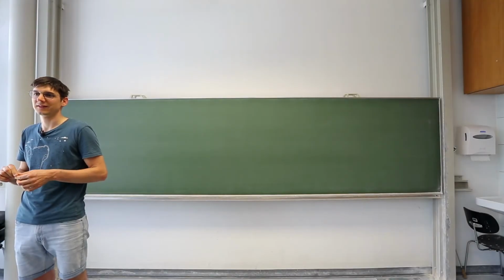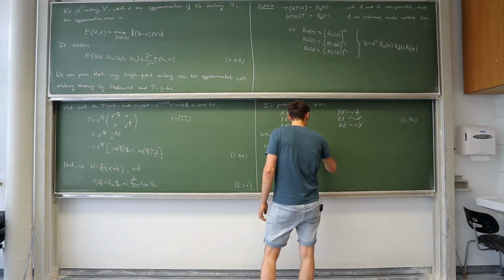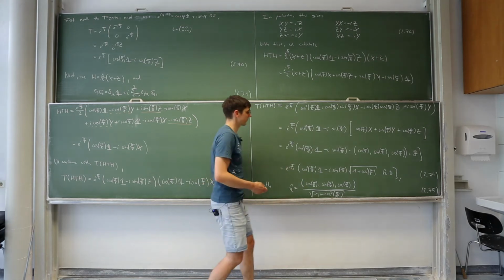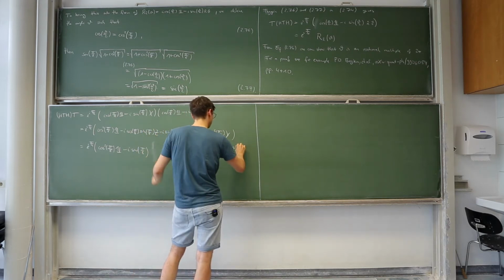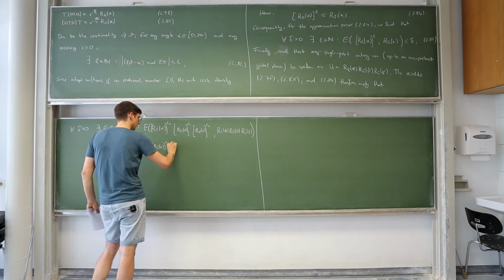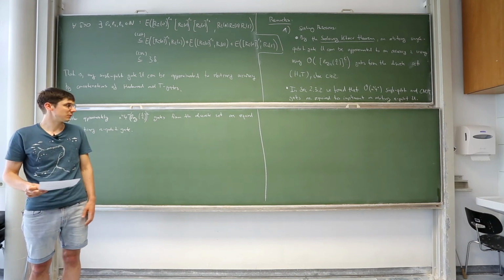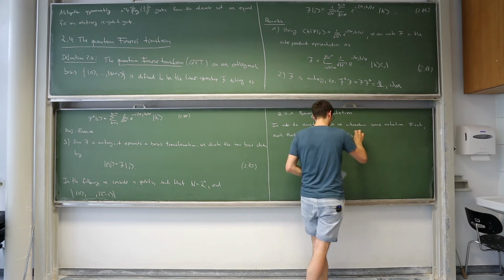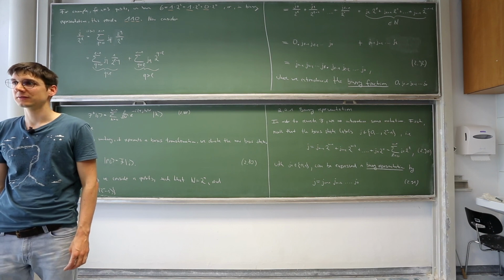Quantum Information Theory -- Lecture 08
Lecture 08: Approximation of single-qubit gates by Hadamard and T-gates, the quantum Fourier transform, binary representation